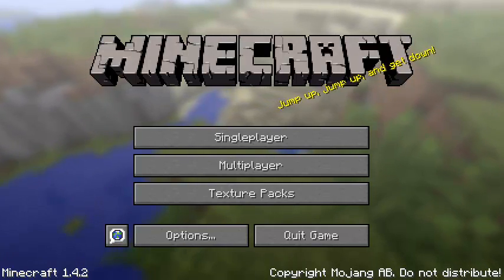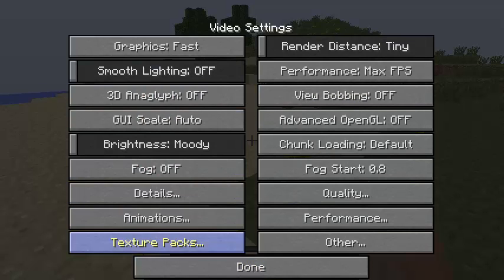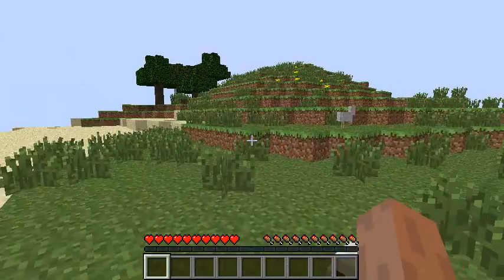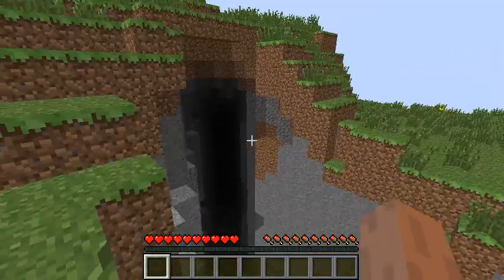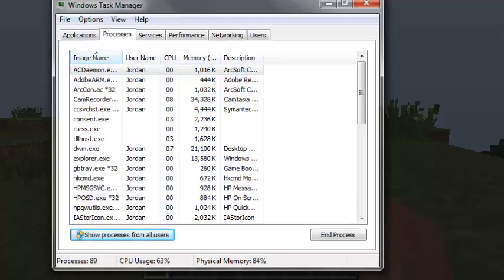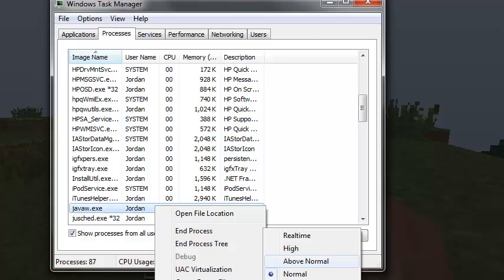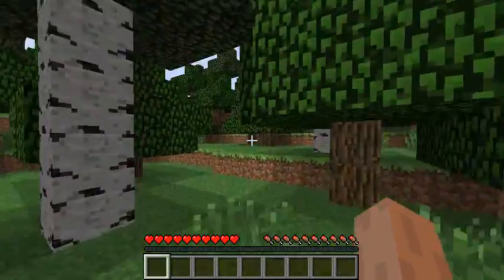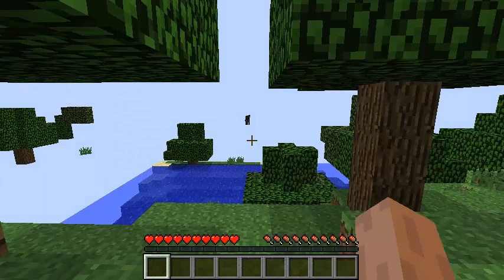Minecraft Mod Spotlight: Optifine 1.4.7 (Download) - How To Make Minecraft Run Faster!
Hey guys! This is a mod spotlight on a mod called Optifine for Minecraft 1.4.2! This mod makes Minecraft run smoother!